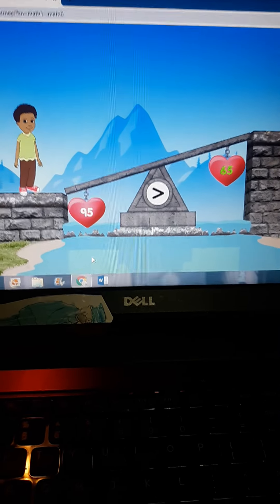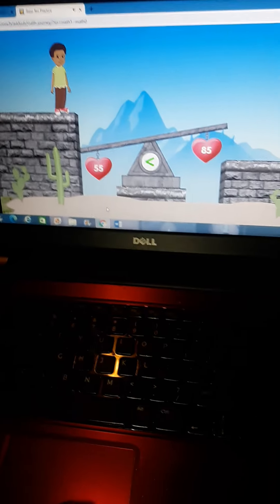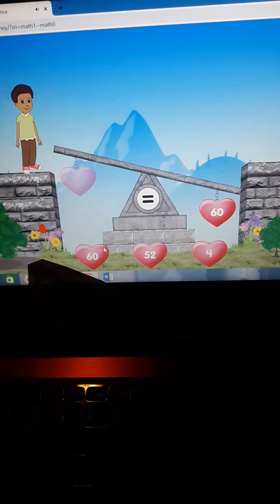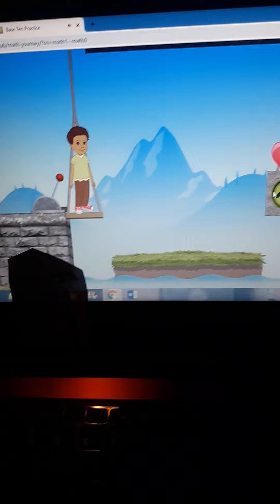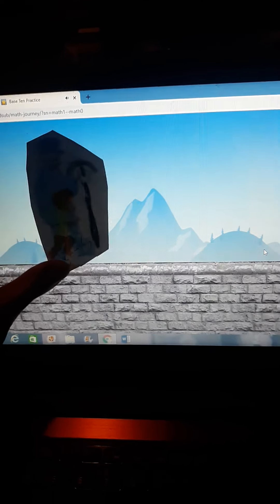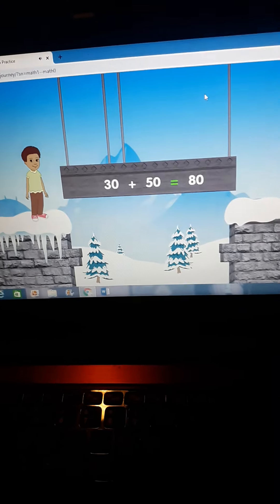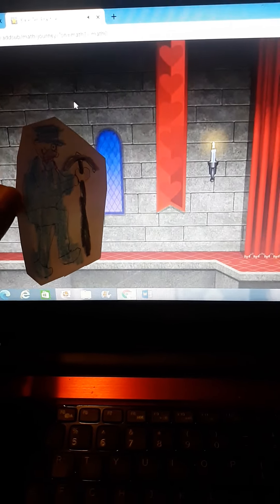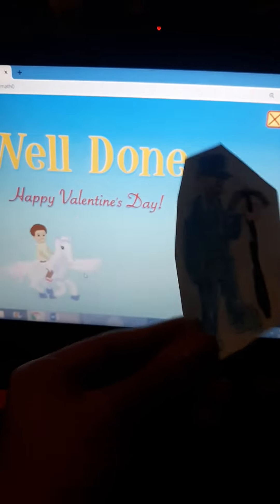math journey valentine's day yodely guy 4